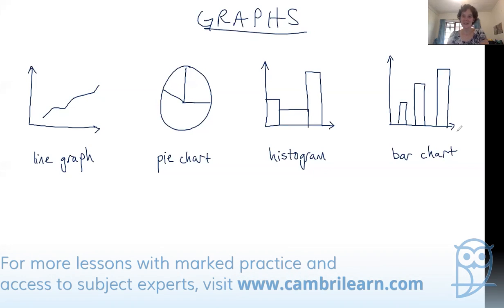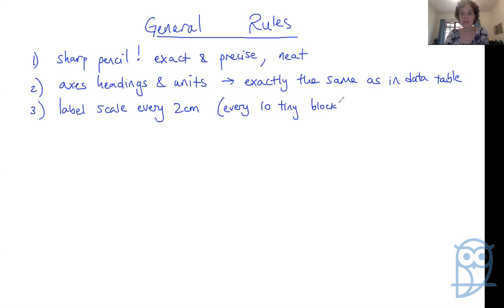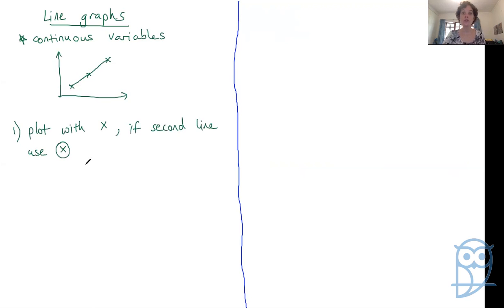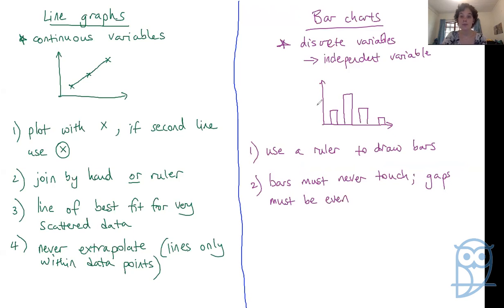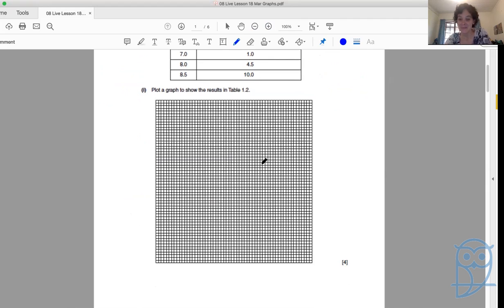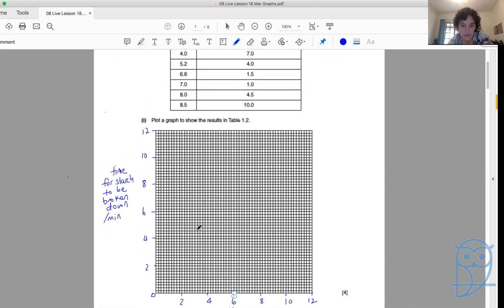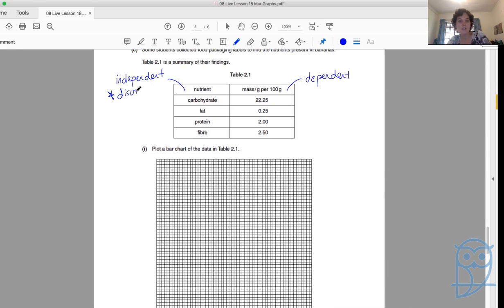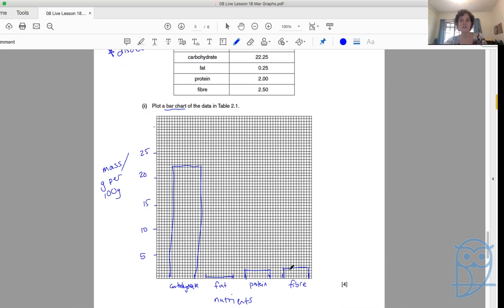Live Lesson: IGSCE Biology - Drawing graphs